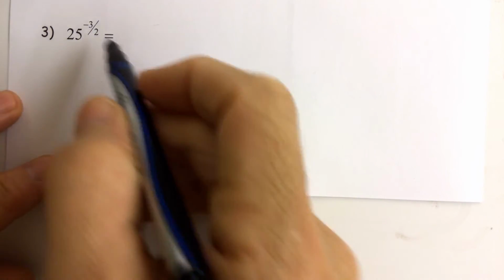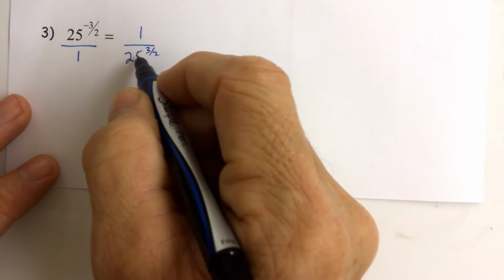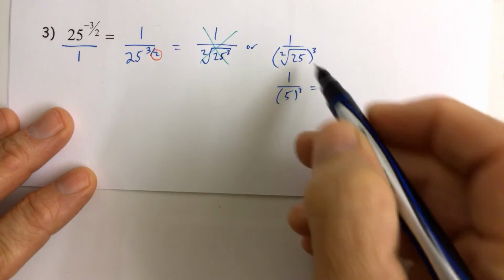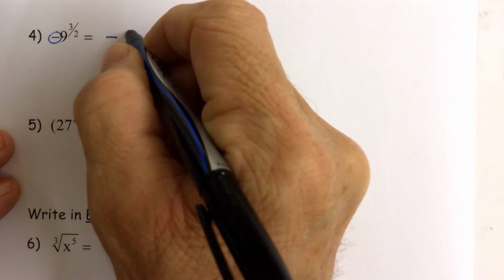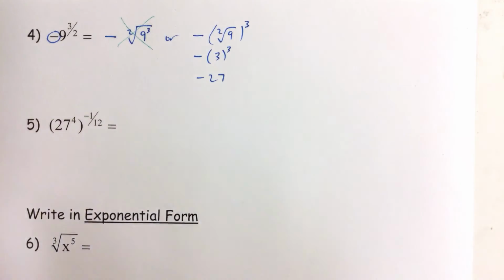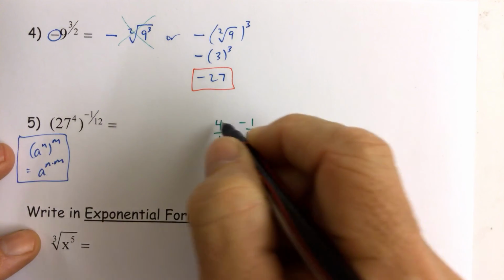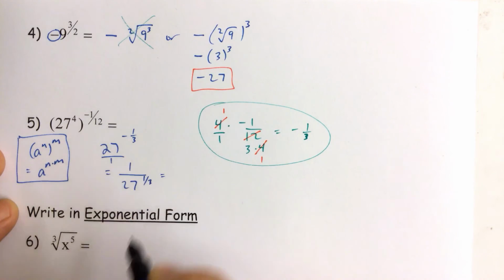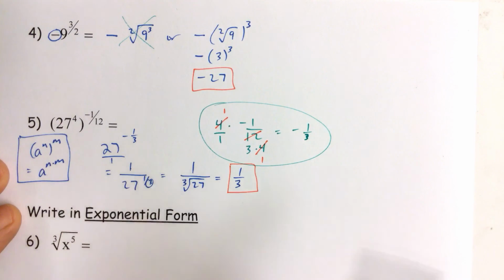A2 Unit4 6-4 Notes Rational Exponents (#3-5)